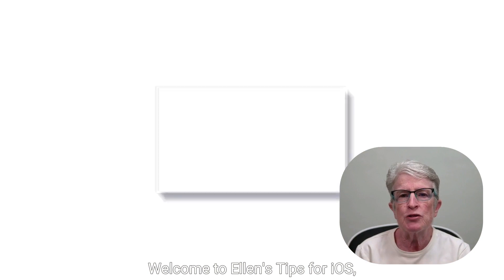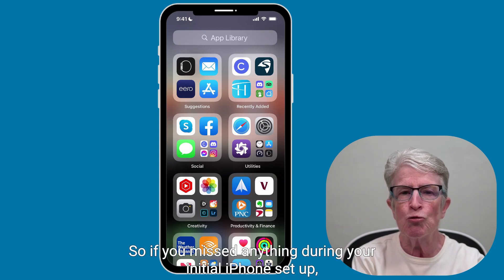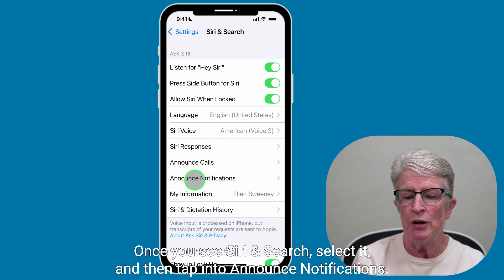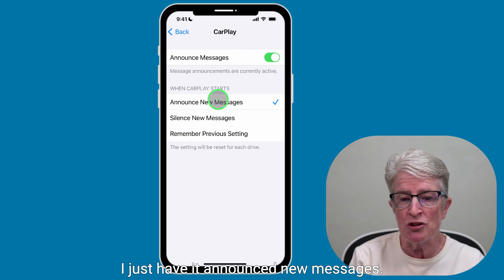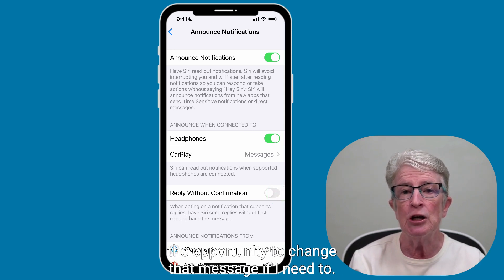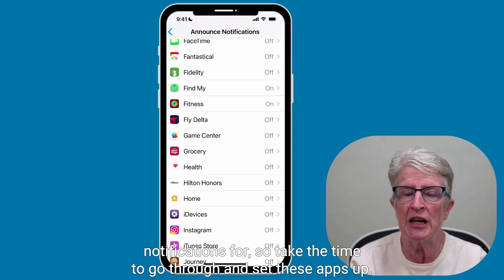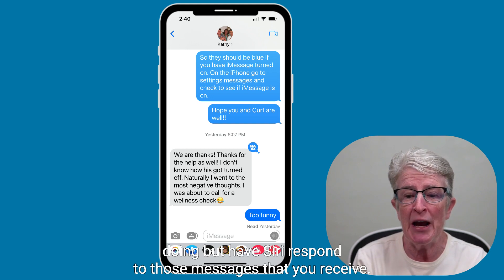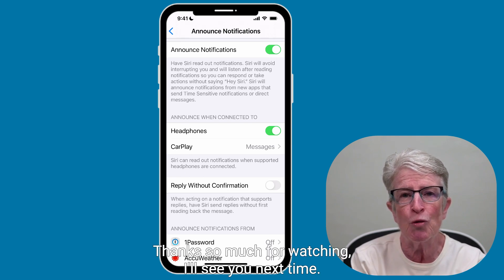How To Set Up and Use Announce Notifications for Siri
For some time now, Announce Notifications for Siri has made it possible to have caller ID spoken out loud, and have text messages read to you while you're wearing AirPods. But with iOS 15, iPhone users can now turn on "Announce Notifications" and allow Siri to read you every notification. Yep, whether it's an iMessage or a Snapchat, Siri will know, and she'll be sure to let you know, too. Here's how to enable the feature so you never miss a notification again.

If you want the opportunity to ask me questions Live sign up

My Apple Products:
2020 iMac Pro 512
2021 Apple iMac M1 512
2021 iPad (wi-fi) 64gb
2021 iPad Pro (wi-fi) 128gb
2020 MacBook Air M1 256gb